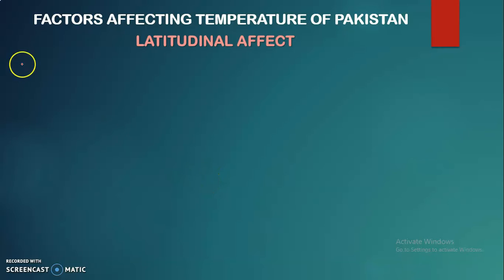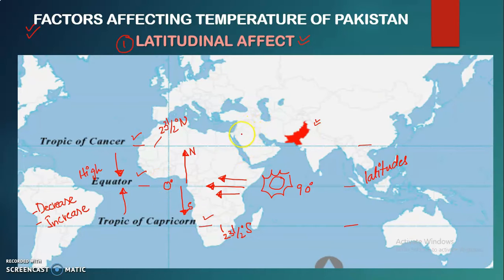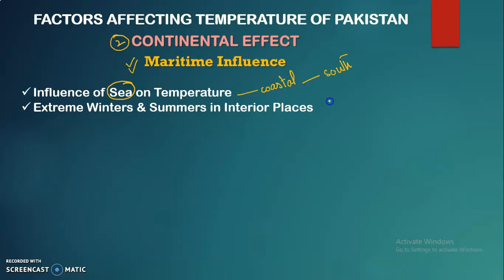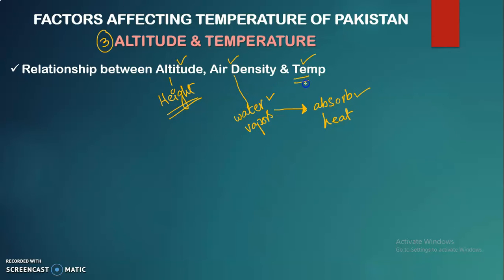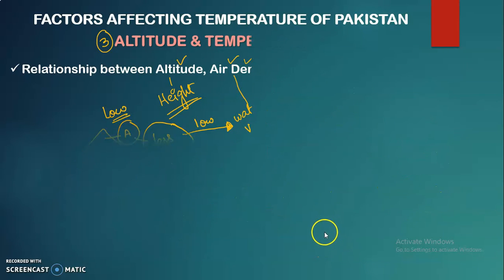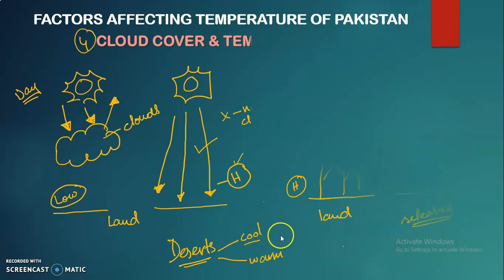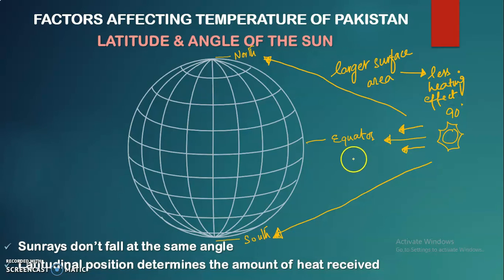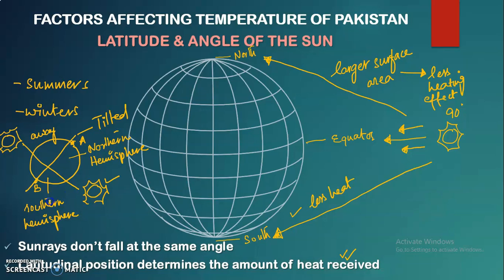Factors Affecting Temperature of Pakistan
In this video you will learn about the Factors that affect the Temperature of Pakistan or because of which the Temperature of Pakistan varies. This topic is related with the 2nd Unit of Geography 2059/2 which is Climate of Pakistan.

00:47 Latitudinal Effect
04:28 Continental Effect (Maritime Influence)
08:00 Altitude & Temperature
11:23 Cloud Cover
14:40 Angle of the sun